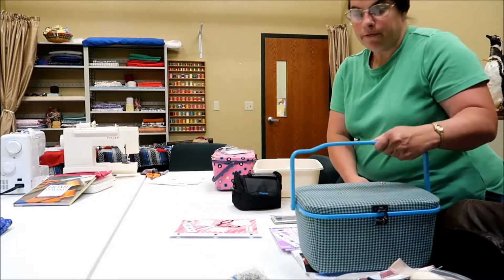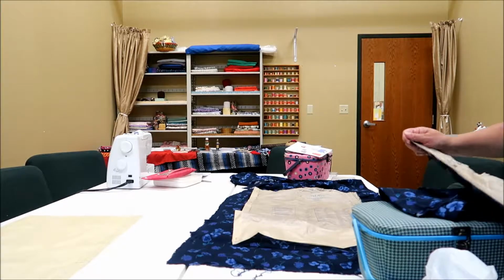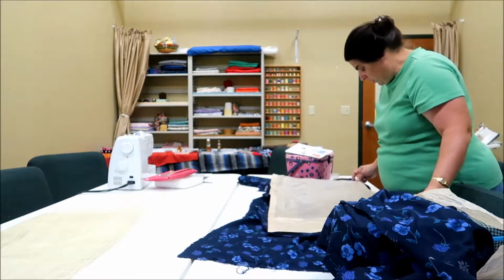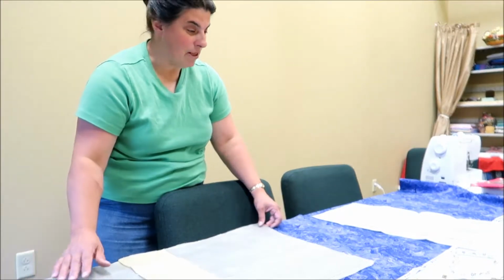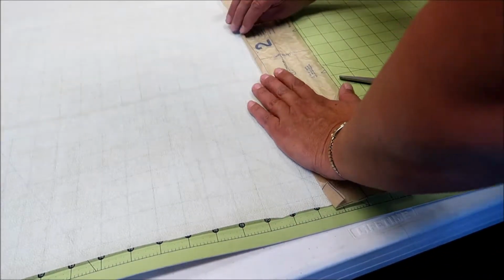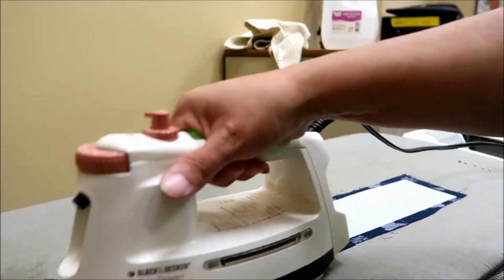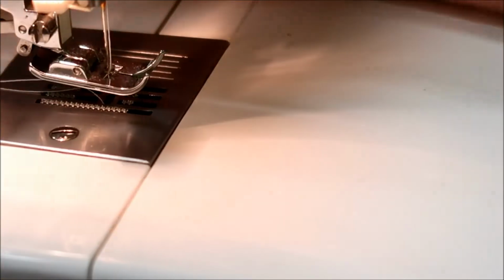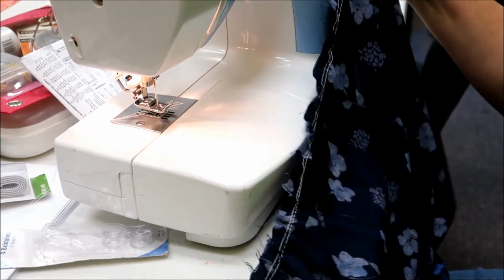4H Sewing Class how to sew a skirt